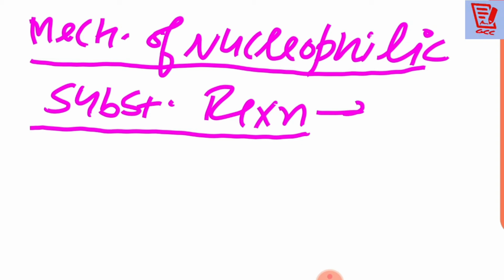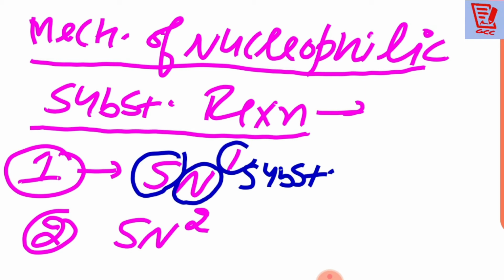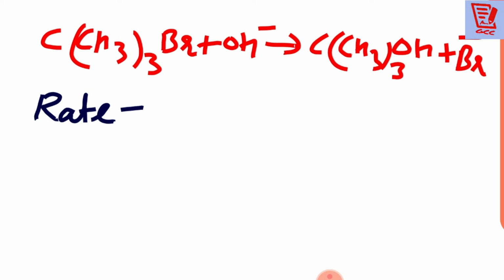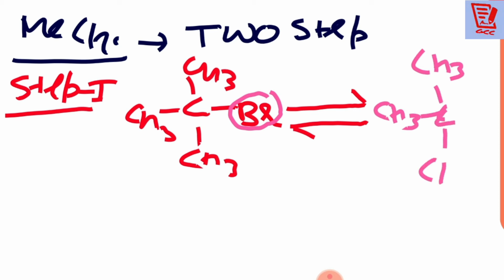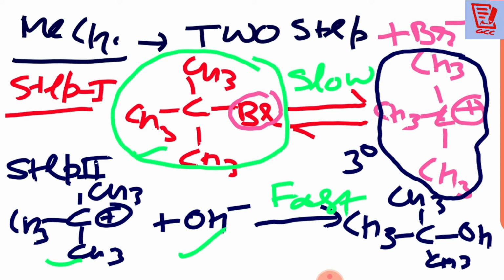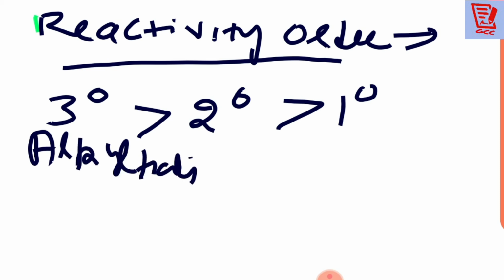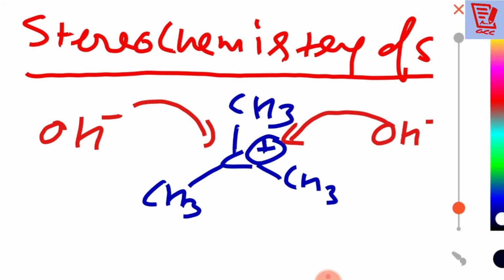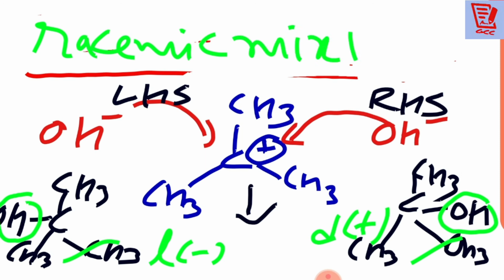SN1 MECHANISM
full mechanism
chemistry
class -xii